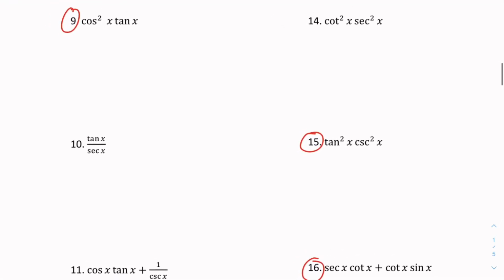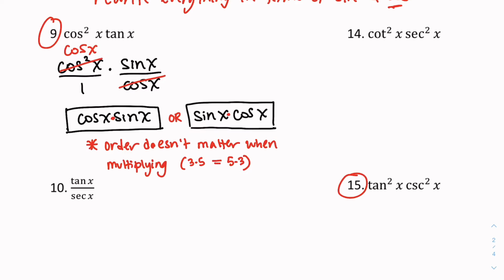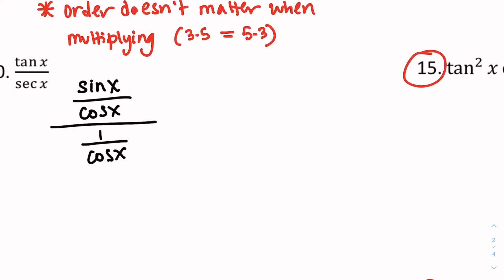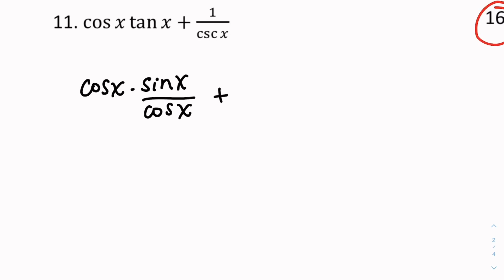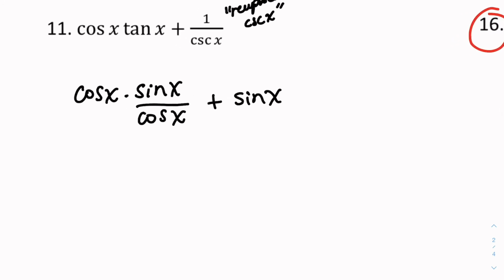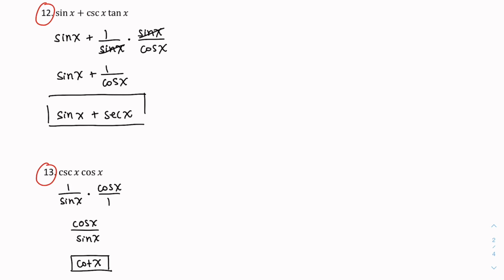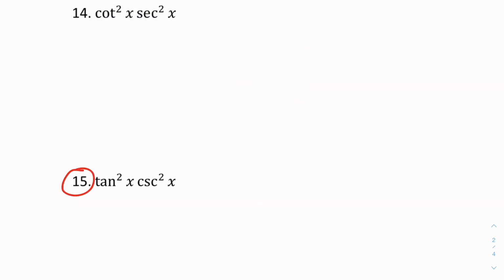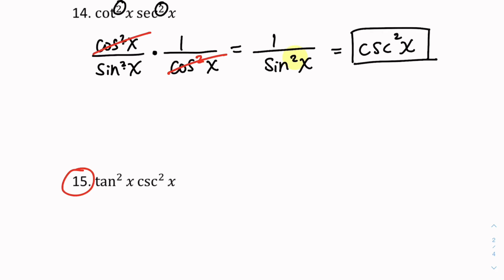7.7 Trigonometric Identities (part 2)